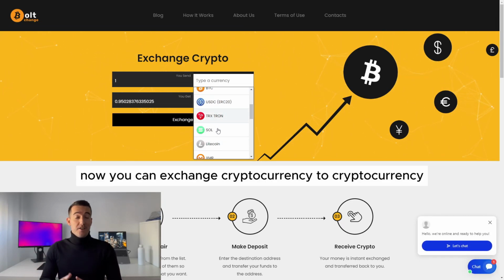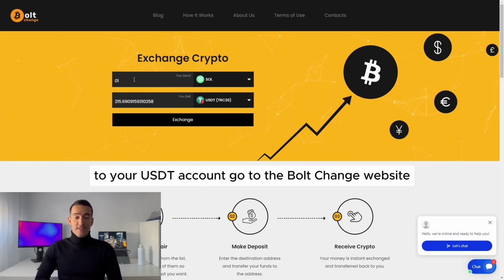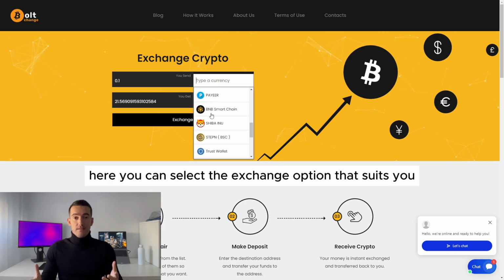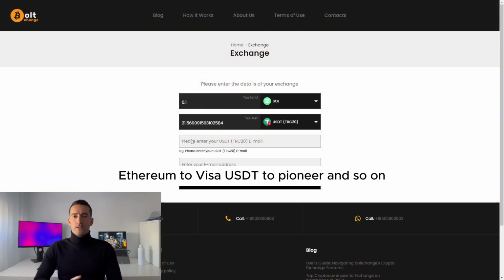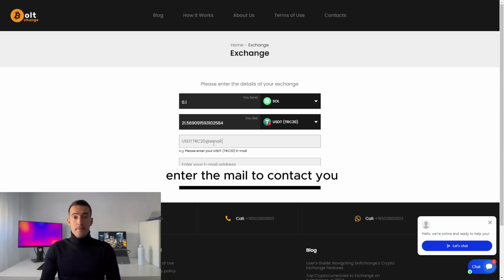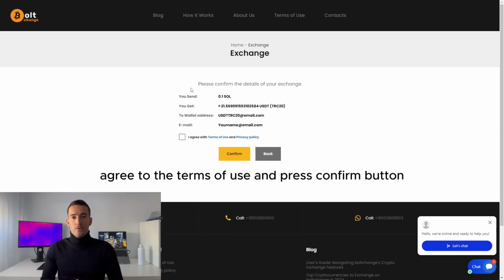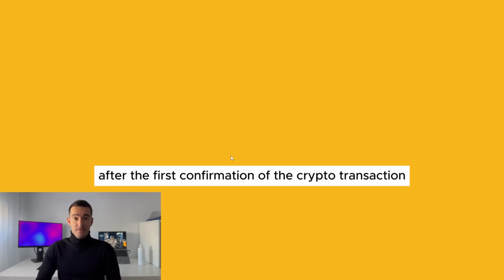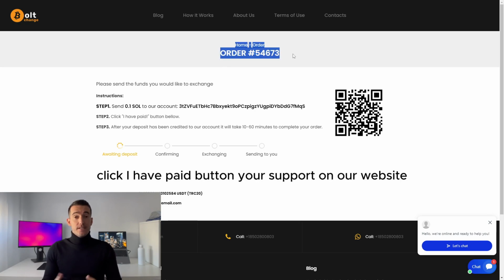How to transfer SOLANA to USDT?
🌟 Want to instantly transfer your cryptocurrency funds from SOLANA to USDT? You’re in the right place! In this simple tutorial, we’ll walk you through the seamless process of transfer cryptocurrency vividly, efficiently, and in no time! 🚀💸

Discover the ins and outs that will make your transfers smooth and fast! We'll cover essential tips, hidden tricks, and important settings to ensure that your money moves safely.